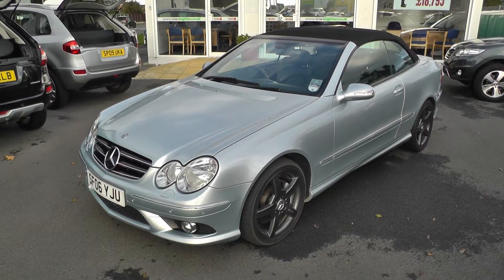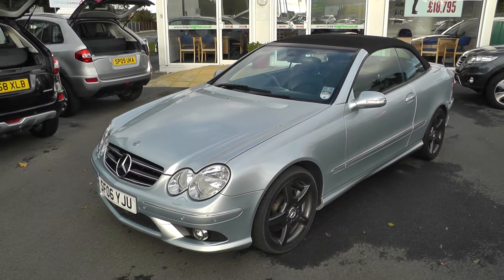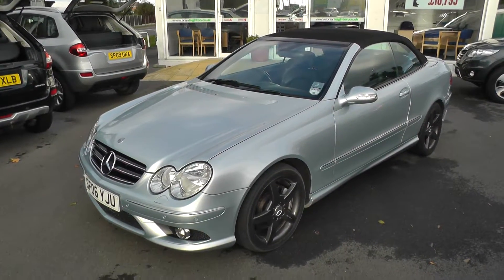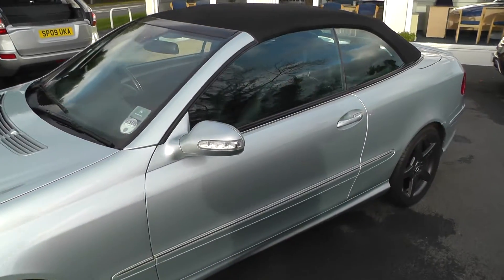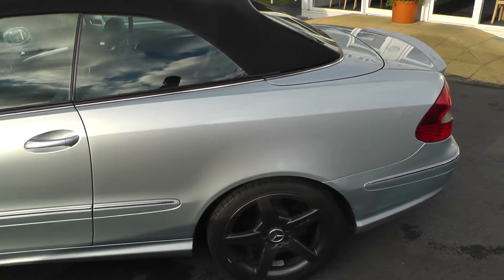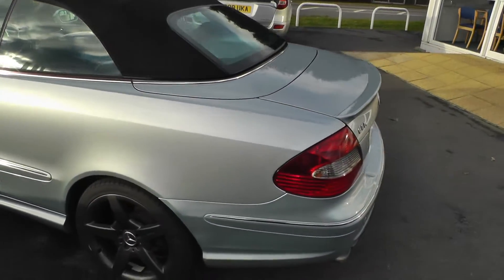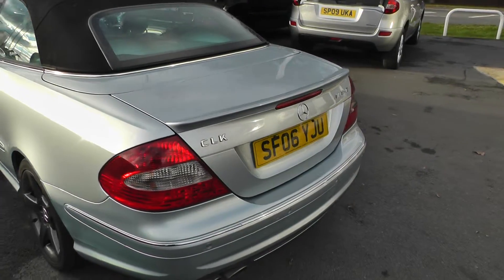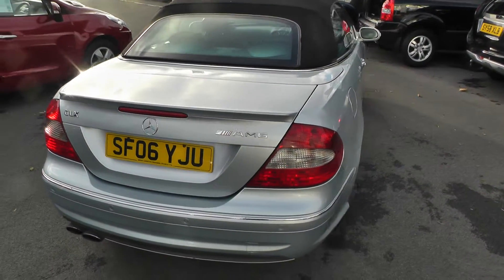Mercedes CLK Convertible